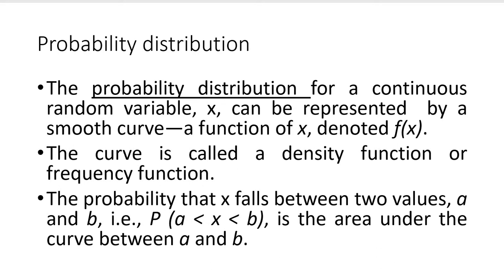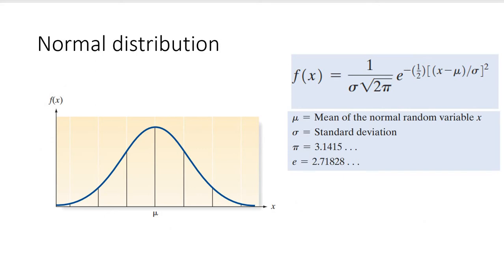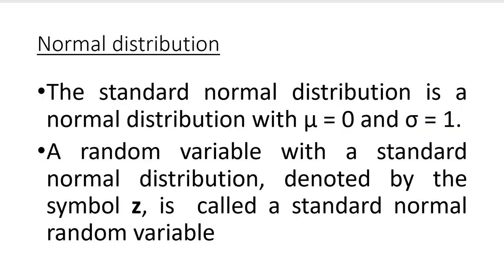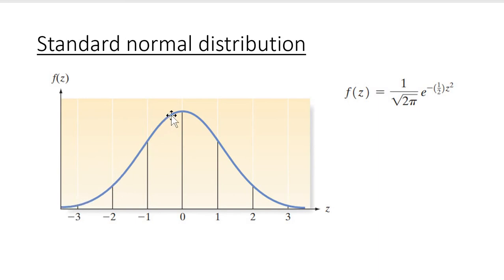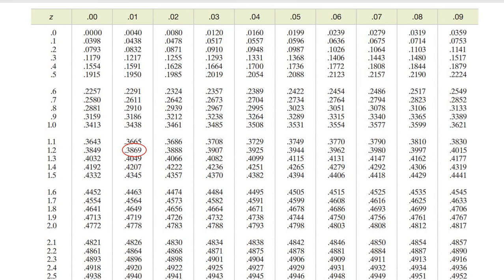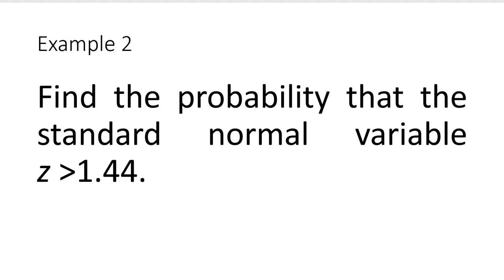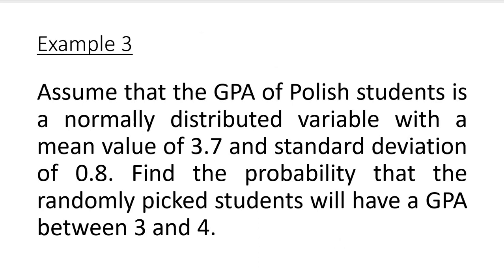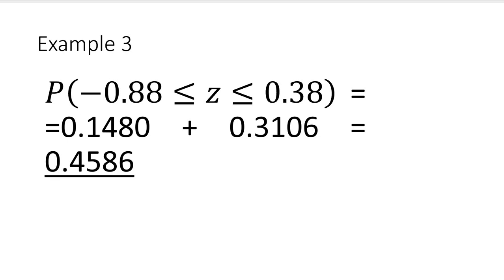5 1 Normal distribution and standardized normal distribution